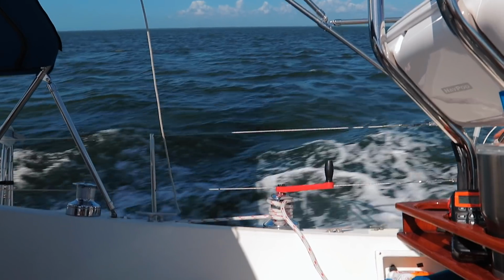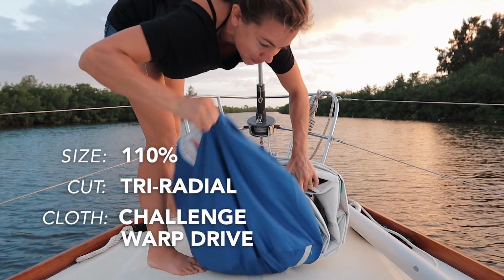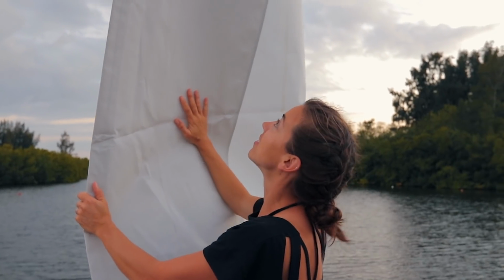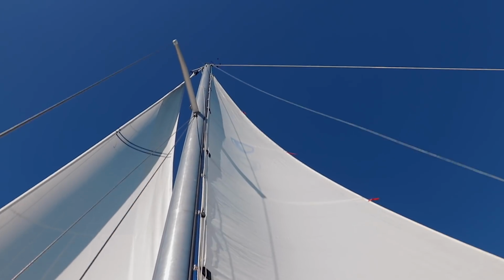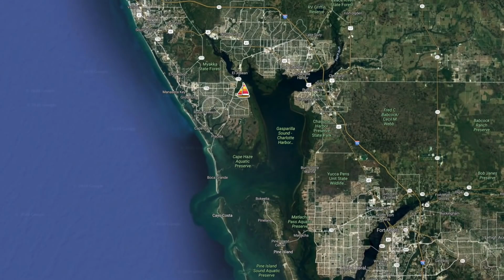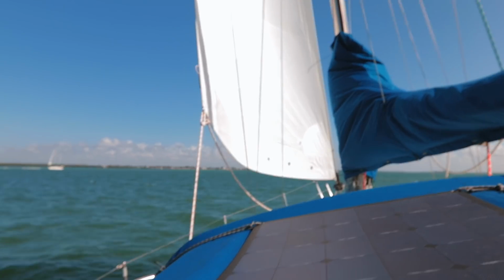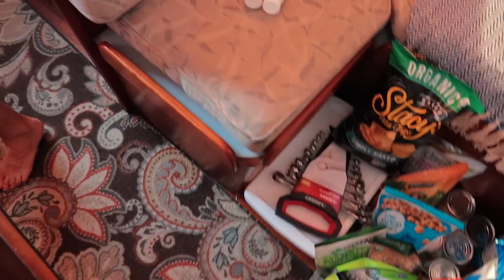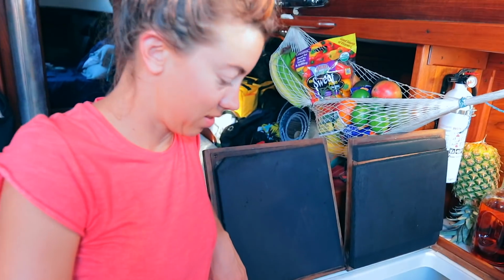Breaking out of Boat Jail! | Sailing Soulianis - Ep. 67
We broke out of boat jail (aka the boatyard) and are sailing south! On a frisky upwind sail across Charlotte Harbor, we break in our new headsail from Precision Sails; then our way to Fort Myers, we get a chance to fire up our Spirit 1.0 electric outboard from ePropulsion. New cruising gear has us giddy.

Lauren & Kirk

Sailing Soulianis Shop // Shirts & coffee mugs designed by Kirk + more!

All others --- Use this link to get 2 free months of Artlist!

We’re always looking for music! If you, or a friend, relative or acquaintance makes original music and would like to feature it on our channel, give us a shout at .

SUBTITLES
by REV --- Use this link to get $10 off your first order!